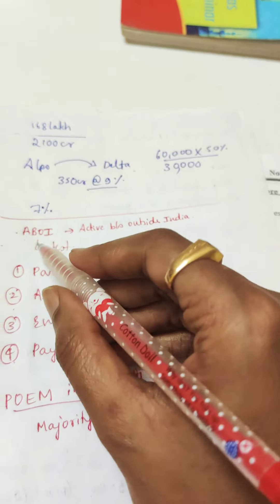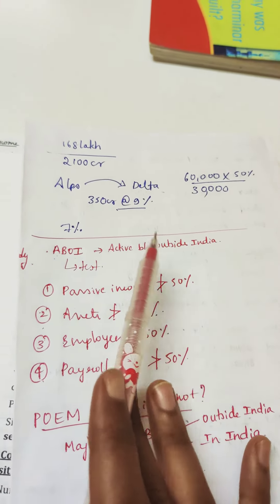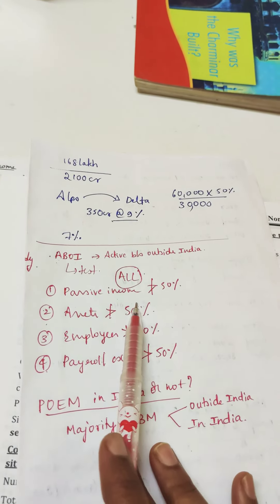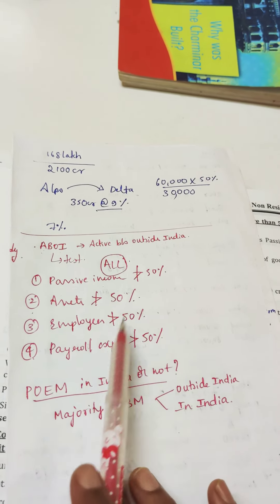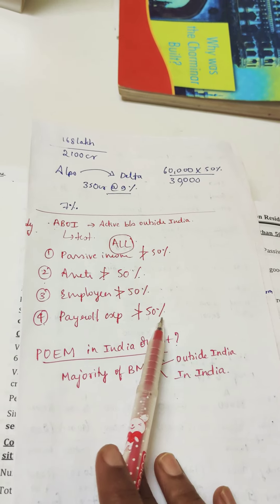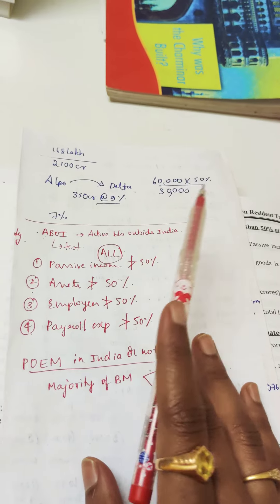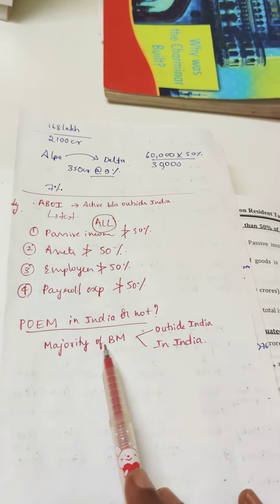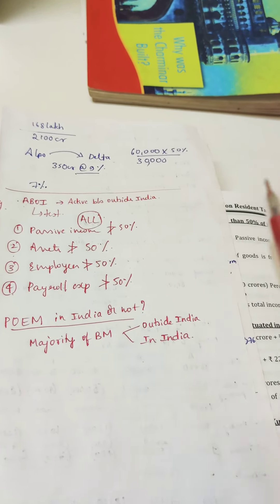Very important_POEM_Place of Effective Management and ABOI_Active business outside India in 1 minute